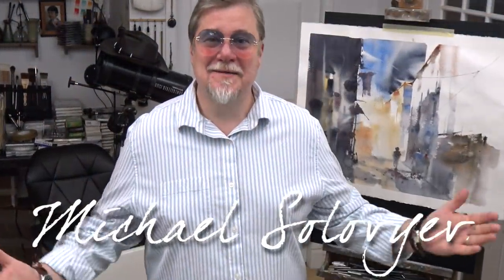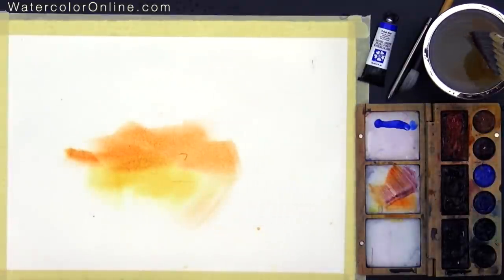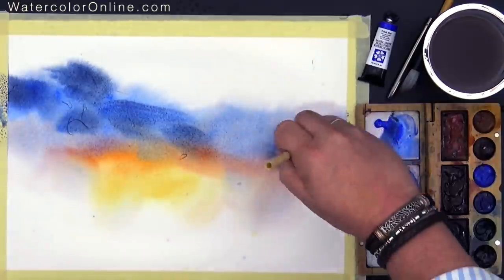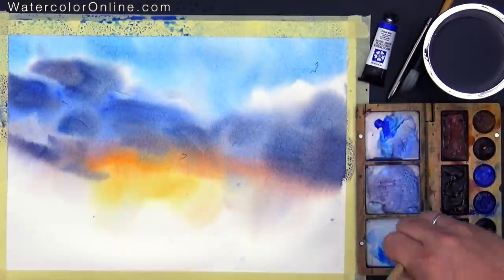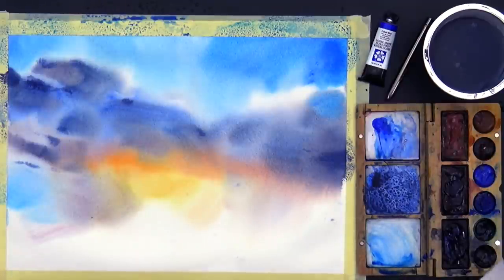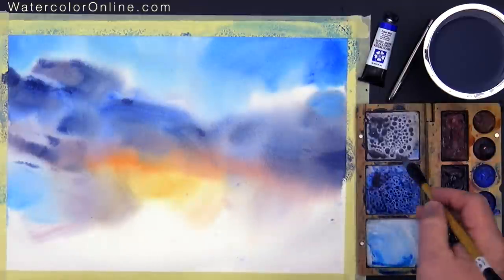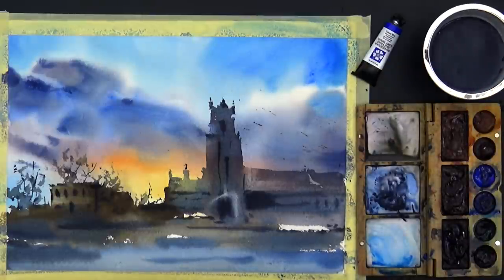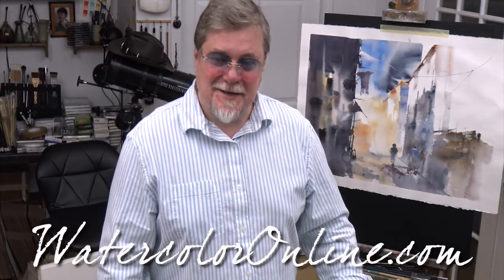#101 Cobalt Blue and Mixing Grey Color (Watercolor Landscape Tutorial)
Today we'll talk about Cobalt. I personally consider it the Primary Color that should be in any set.
And we also use it to get nice grey mixes.
You can turn on subtitles in Russian, French, or English.

@DANIEL SMITH watercolor on Arches Rough 300 gsm paper, 15 x 11 inches.

The painting made during this video is available for purchase.

To turn on the subtitles in your language:
1. Click on "CC" button in the bottom right corner of the video. Make sure the red line appears under it.
2. Now, click on the Settings button (the cog-shaped button to the right of the "CC" button)
3. Click on "Subtitles/CC" button in the list that will open.
4. If your language is English, French, or Russian, choose it from the list.
5. If your language is a different one, click on "Auto-translate" and choose it from the list of options.

As usual, you can find all of the materials I use on my

In my travel palette, I use the following @DANIEL SMITH colors:
Quinacridone Sienna, Perylene Violet, Indigo;
Quinacridone Deep Gold, Alizarin Crimson, Cobalt Blue, Phtalo Blue (GS), Phtalo Green (BS), Neutral Tint

Visit my personal website for the updates on in-person workshops and demos